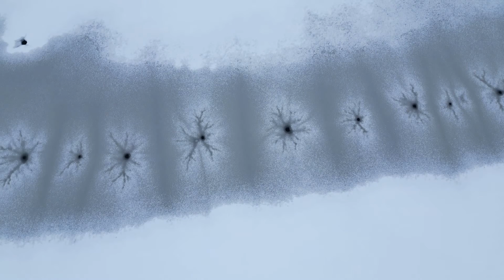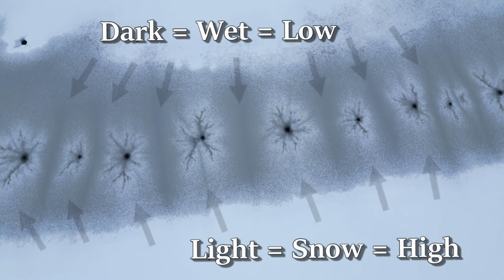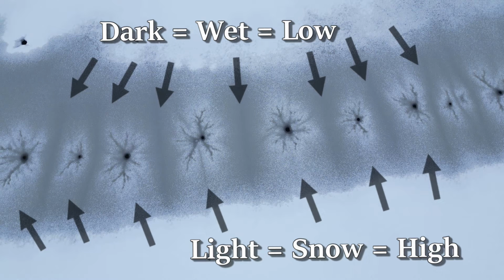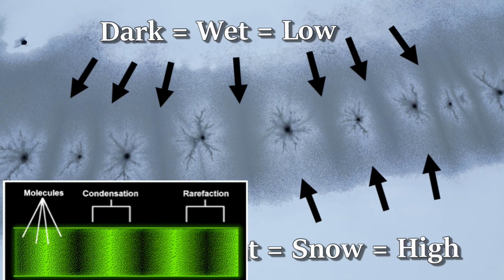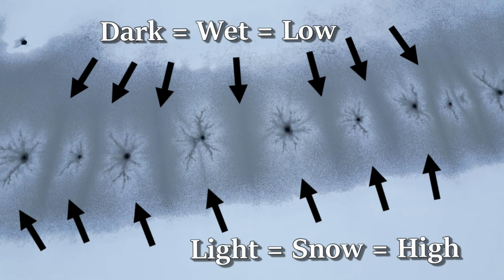EXPLAINED! Mother Nature's Ice Auger Holes!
SO many people asked about how this bizarre pattern of holes on Beaver Lake was created, I decided to put together my theory.  Check it out!

And special thanks to Bert Korporaal of Tamworth who made me aware of ice flexibility, ripples, and ice roads...all illustrated with diagrams written on the filth on the back window of my van this past summer!  Thanks, Bert!!

CAMERAS AND FILMING ACCESSORIES I RECOMMEND:
Maono PM461 desktop microphone
Maono AU-A04H boom microphone
PowerDeWise lav microphone
Zoom H1n Handy Recorder